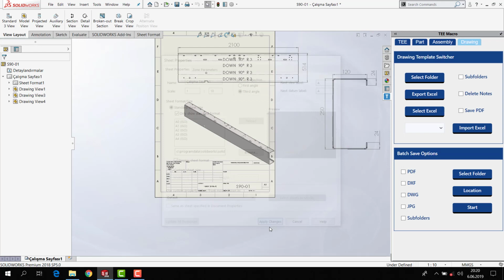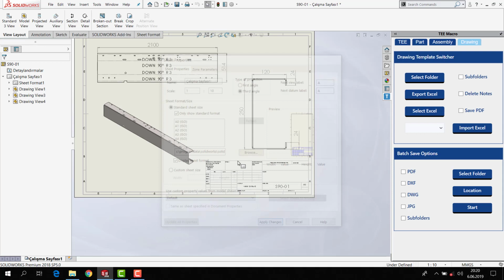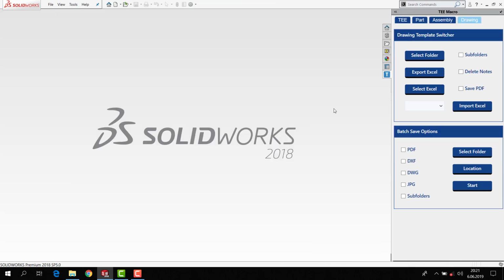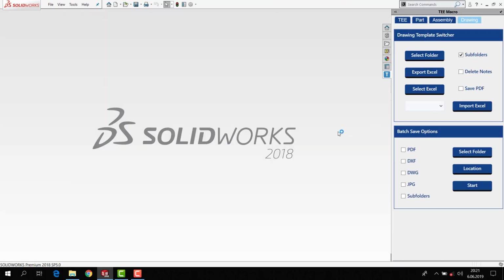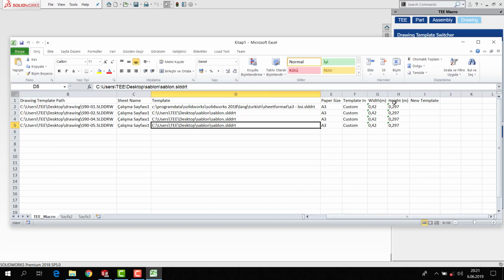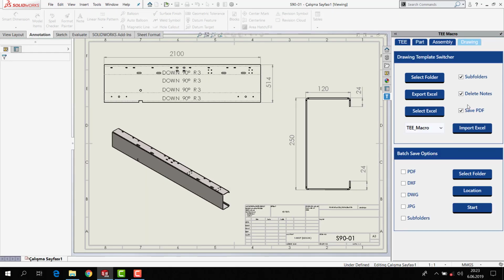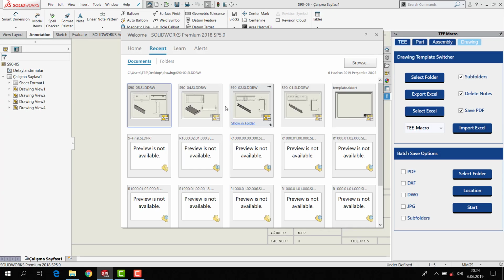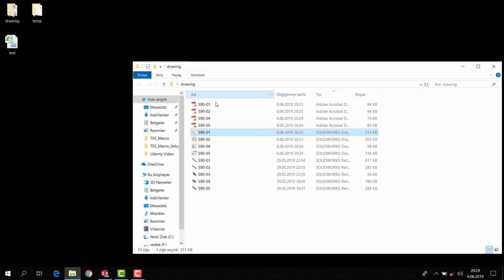Solidworks Macro | Solidworks drawing template switcher | TEE Macro